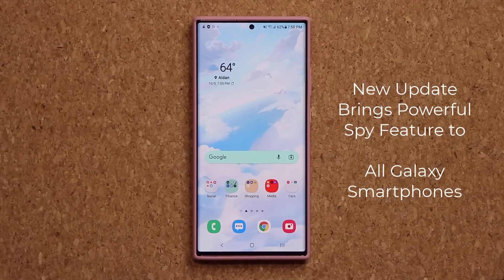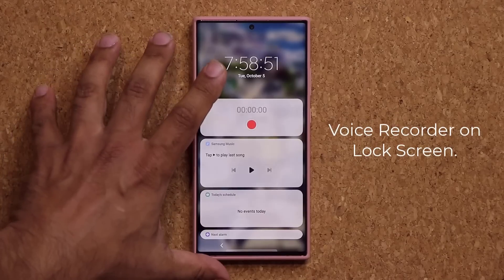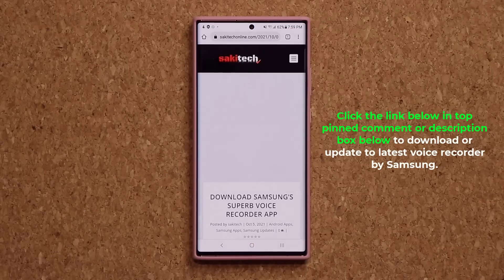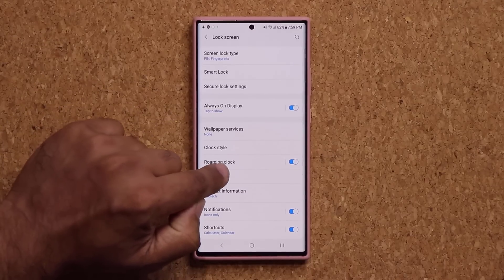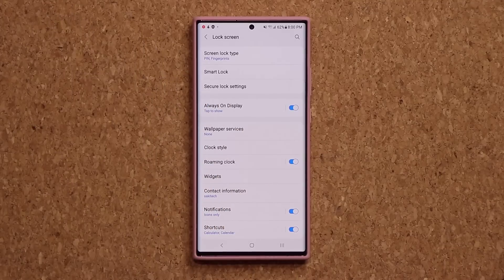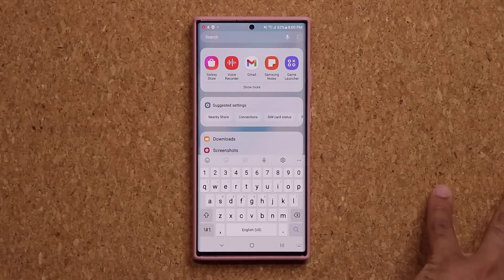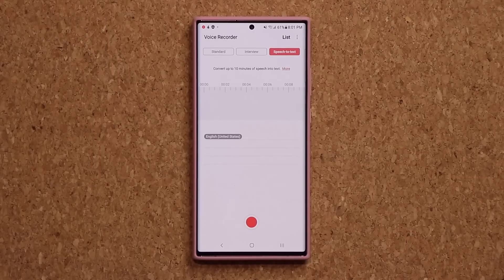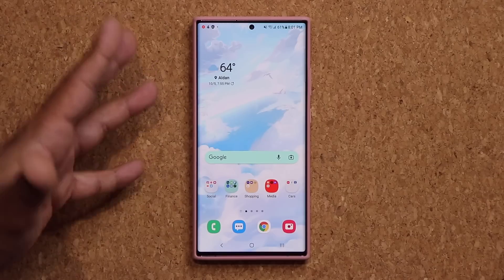New Update Brings Powerful *SPY* Feature to ALL Samsung Galaxy Smartphones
Samsung has updated it's voice recorder app which now brings a powerful feature extension to your Lock Screen.

Will come to One UI 3.1, 3.0 and potentially on One UI 2.5 (based on region and country)

Companies can send product to the following address:

Attn: SAKITECH
135 S Springfield Rd. Unit 681